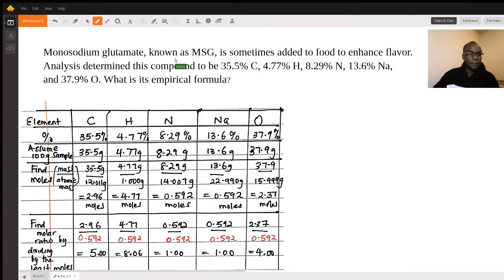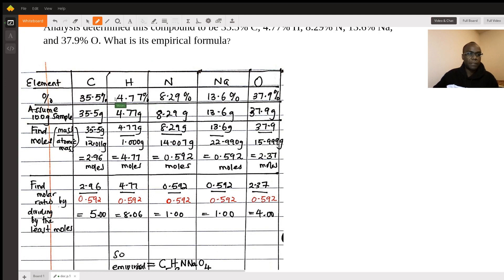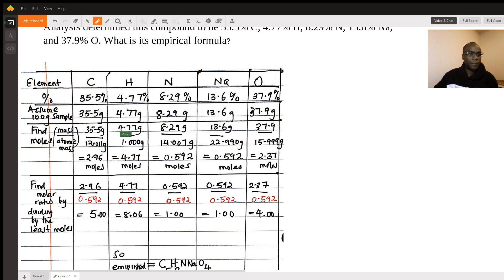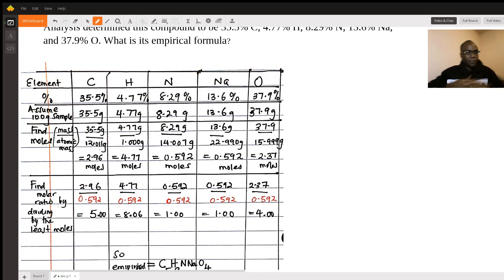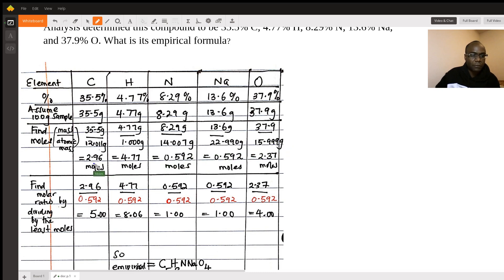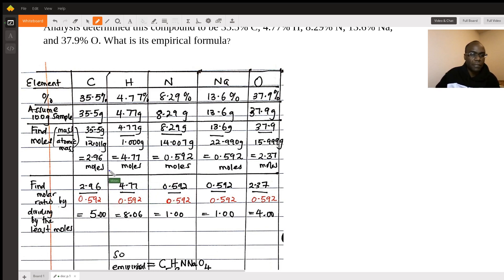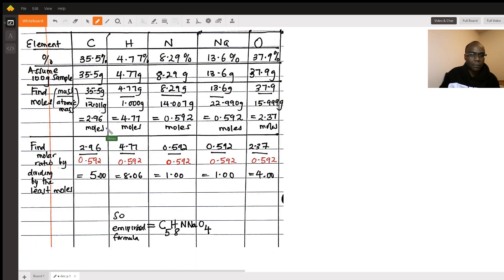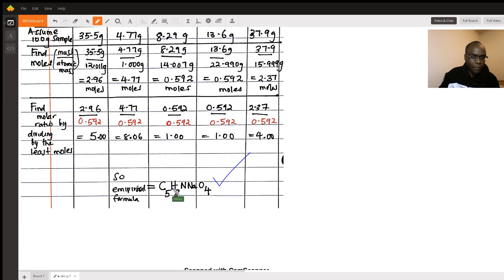Finding Monosodium glutamate empirical formula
Question: Monosodium glutamate
Monosodium glutamate, known as MSG, is sometimes added to food to enhance flavor. Analysis determined this compound to be 35.5% C, 4.77% H, 8.29% N, 13.6% Na, and 37.9% O. What is its empirical formula?

Answered By:

Moses I.
Organic Chemistry Clinic managed by an Organic Chemistry Guru.